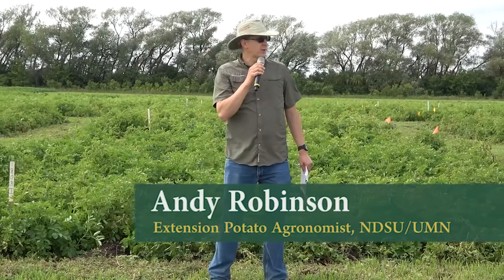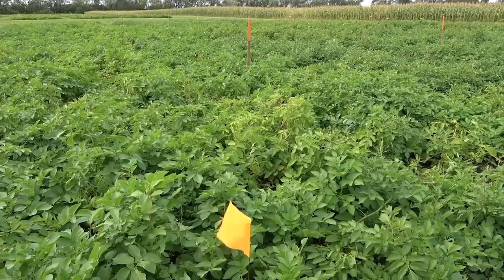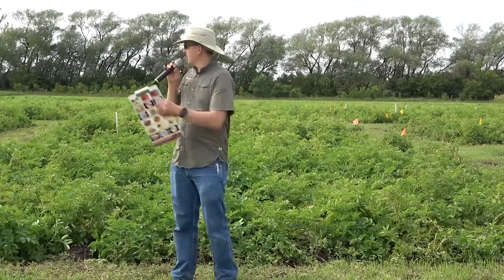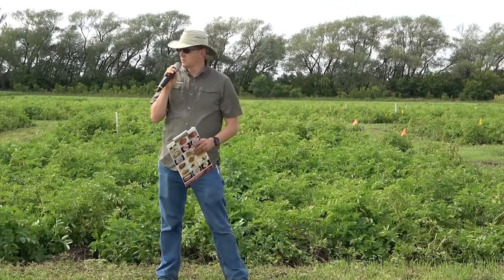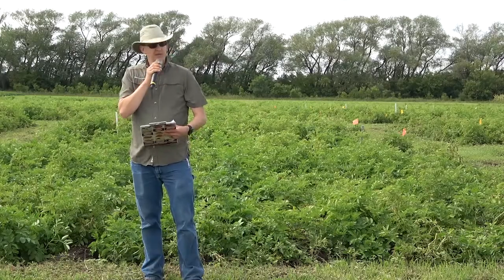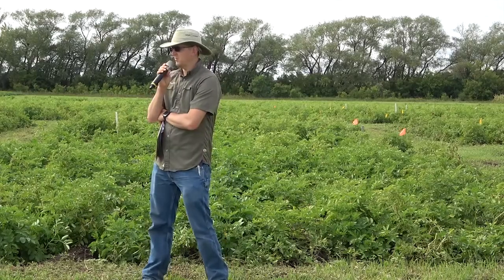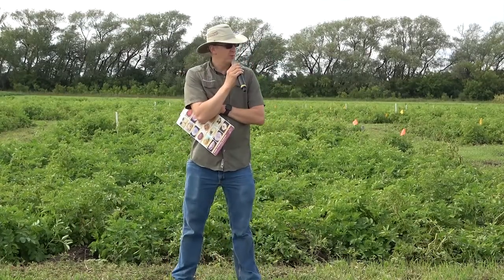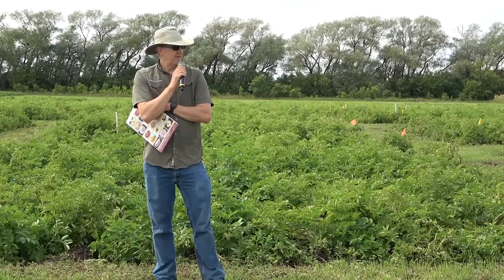NPPGA Field Day 2021 - #14: Andy Robinson on Row Spacing of Chip and Fresh Potato